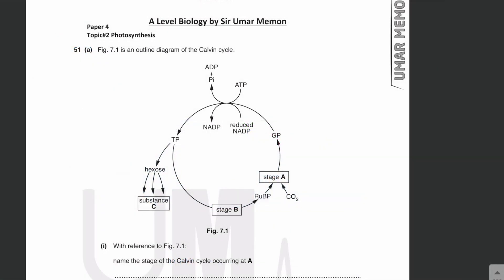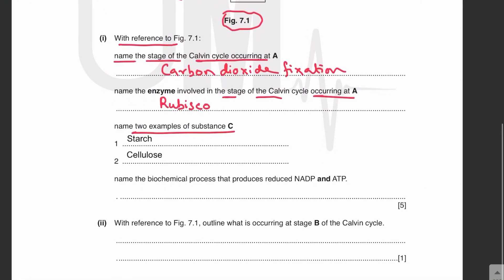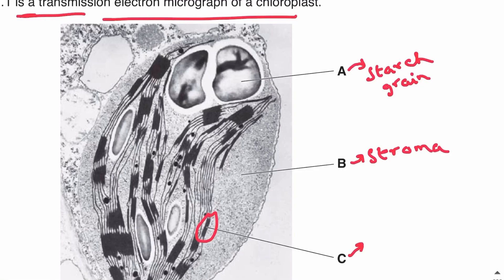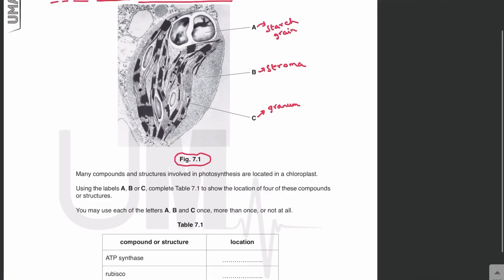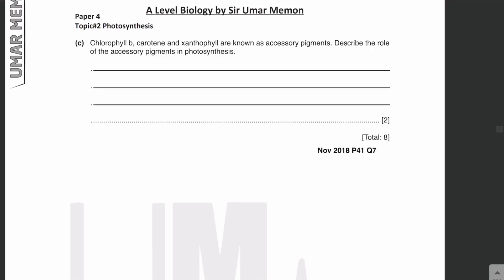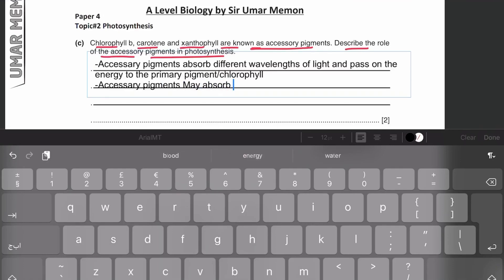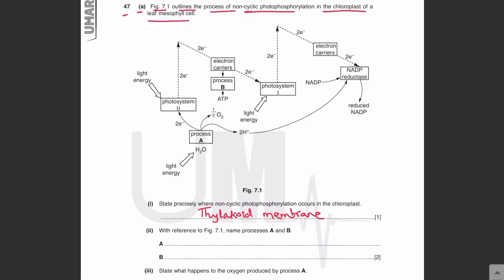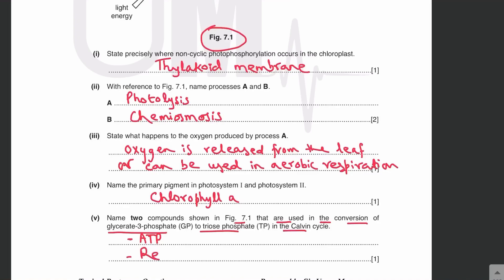Photosynthesis topical past papers part 1 (paper 4) - A2 Level Biology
This video lecture includes detailed explanation of some difficult questions from ‘photosynthesis’, a topic of A2 Level Biology.